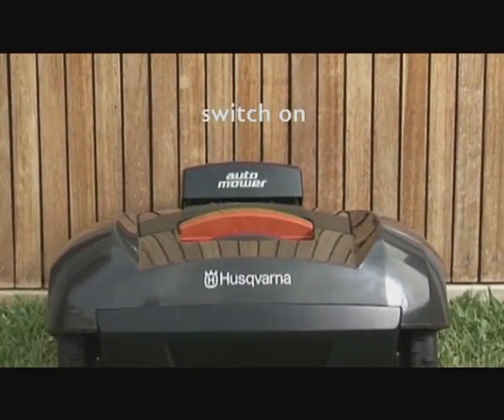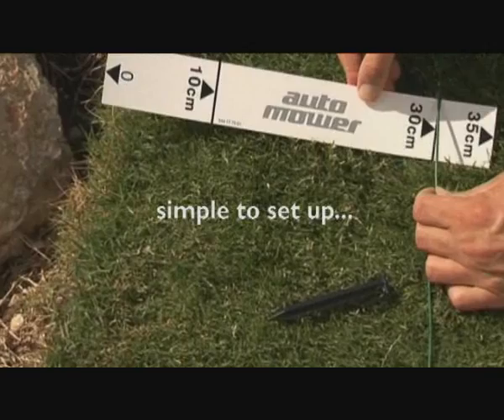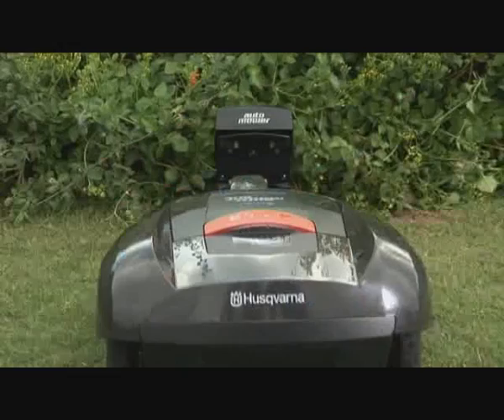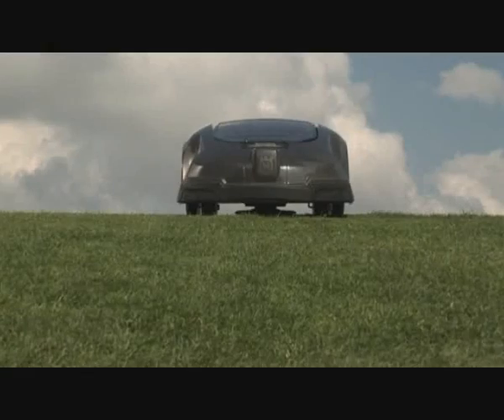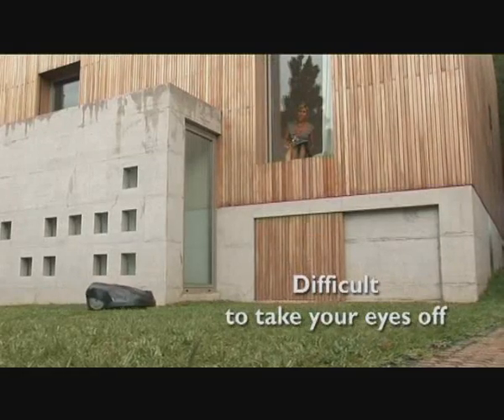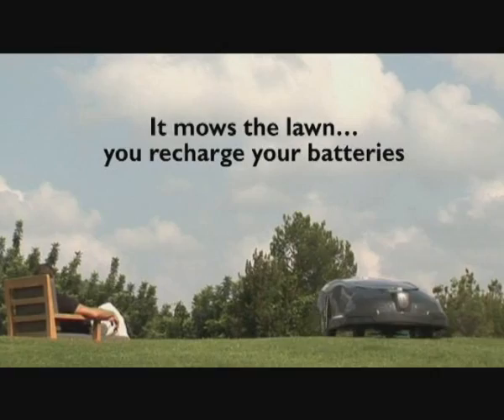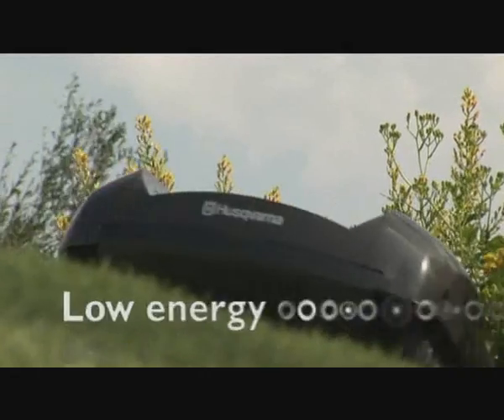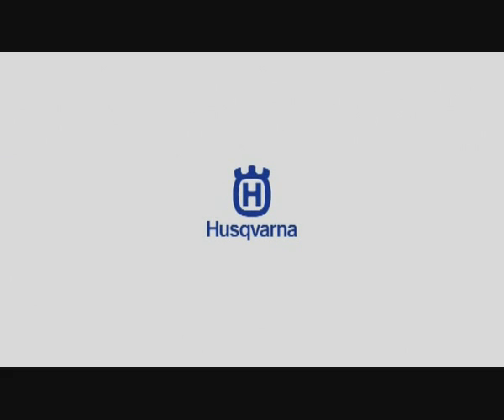HUSQVARNA AUTOMOWER™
A hybrid - Automower with solar panels that works exactly like Automower at night, but mows longer per charge in daylight. Reduced energy consumption together with longer battery life gives the ultimate environmental solution for the perfect cut. Manages both mowing and charging automatically and is suitable for areas up to 2,100 square metres. Cutting 10h during daytime, the mower handles an area of 1,100 square metres, depending on the light conditions.